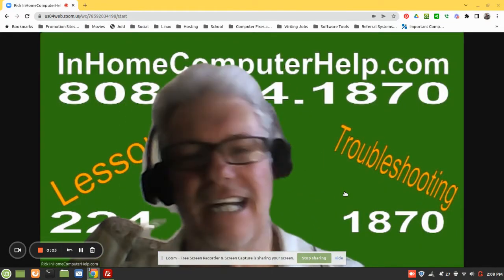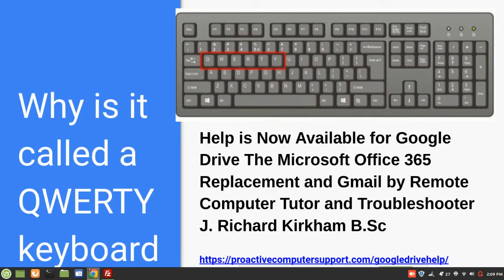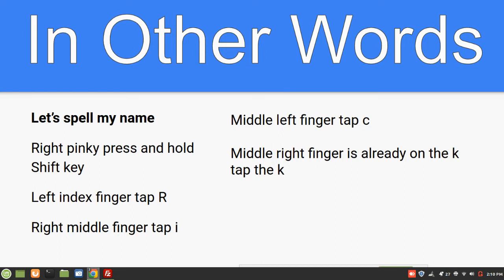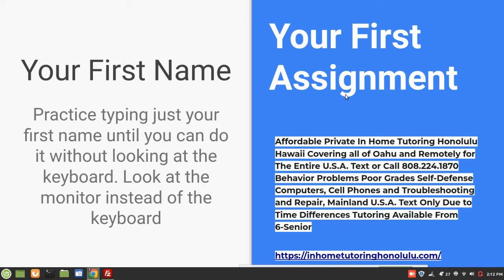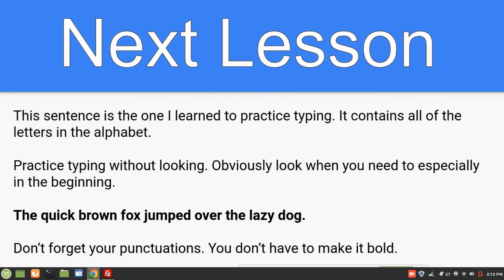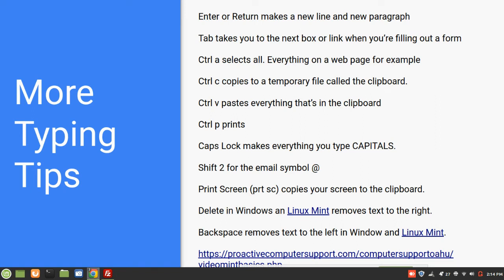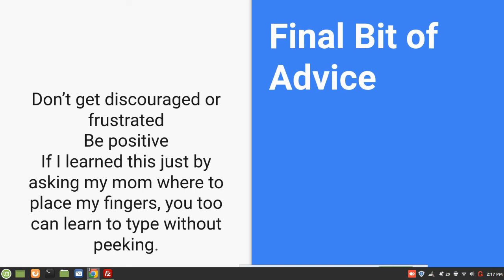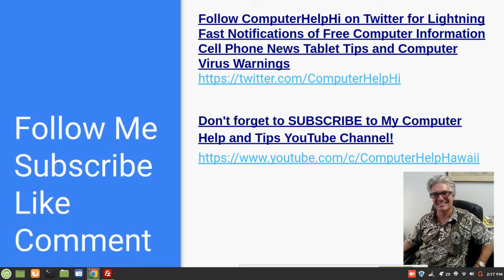Touch Typing Senior Citizen Computer Lesson How to Type Without Looking at Your Computer Keyboard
Video - Touch Typing Senior Citizen Computer Lesson How to Type Without Looking at Your Computer Keyboard by In Home and Remote Computer Cell Phone and Tablet Tutor J. Richard Kirkham B.Sc. Honolulu Hawaii and all of Oahu Text or Call Mainland U.S.A. Text Only

Important Links for This Computer Tip

In Home, Onsite and Remote Cell Phone Tablet and Computer Lessons Training and Troubleshooting for Businesses and Senior Citizens For Honolulu Hawaii and All of Oahu Text or Call Mainland U.S.A. Text Only for Remote Lessons and Troubleshooting Due to Time Differences

The Big Plain English Computer Cell Phone and Tablet Help and Tips eBook
By in home and remote computer cell phone and tablet tutor and troubleshooter J. Richard Kirkham of Honolulu Hawaii covering all of Oahu and the mainland U.S.A. Text for computer help or download this tell all secrets computer cell phone and tablet tips and help eBook which even contains links to computer video tutorials created by Mr. Kirkham himself!

Order This PC Keyboard for Visually Impaired Computer Users
I’ve personally recommended this keyboard for several of my senior citizen in home computer clients with vision challenges.

Senior Specialty In Home Computer Lessons and Computer Setup Oahu Call or Text 224-1870

Help is Now Available for Google Drive The Microsoft Office 365 Replacement and Gmail by Remote Computer Tutor and Troubleshooter J. Richard Kirkham B.Sc.

How to Keep Your Computer Files and Photos Safe in The 21st Century

Your cloud backup such as Google Drive, Dropbox and if you’re using Office 365, OneDrive is NOT enough to keep your files safe and secure any longer! Cloud backup will help save your files when your computer crashes, BUT it won’t help if many of the modern viruses infect your computer such as the Ransomware Encryption Virus.

EXACT USB Touchpad Recommended by Rick Kirkham for Computer Users with Dexterity Issues

Video - Linux Mint Your Windows Replacement by In Home and Remote Computer Tutor and Troubleshooter J. Richard Kirkham B.Sc. of Honolulu Hawaii Covering all of Oahu and The Mainland U.S.A. Text Due to Time Differences.

Legal Statement

Rick
J. Richard Kirkham B.Sc.